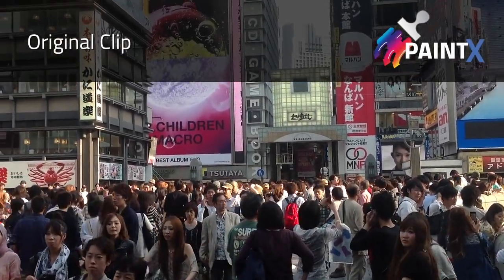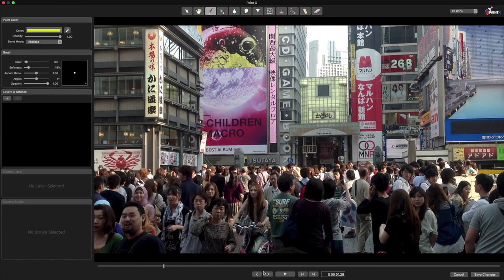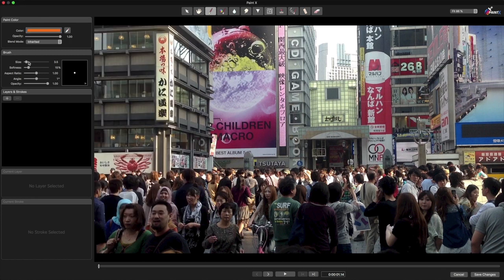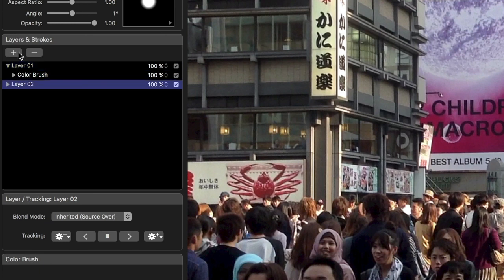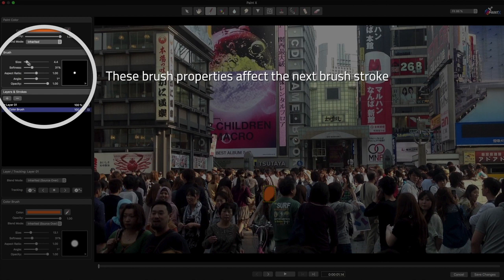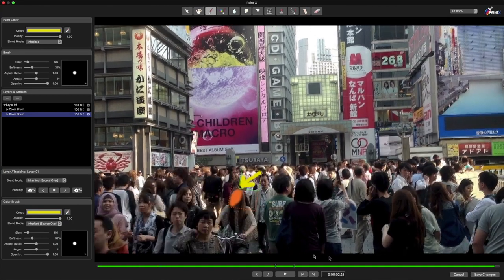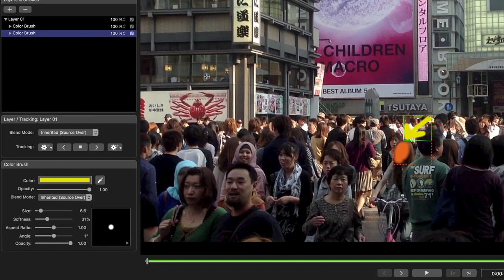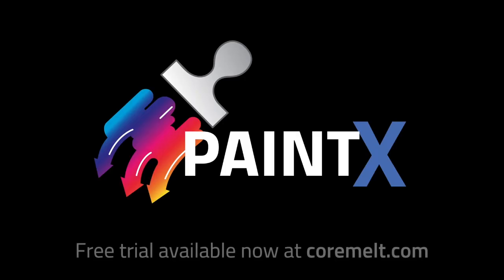PaintX 2 Highlighting a moving person or object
PaintX is a powerful tool to let you track paint strokes to video in FCP X. It has many uses for VFX and quick clean ups of problems in shots.

This tutorial show you how to use a tracked paint stroke to bring attention to an object.